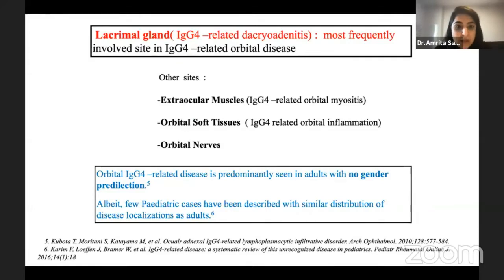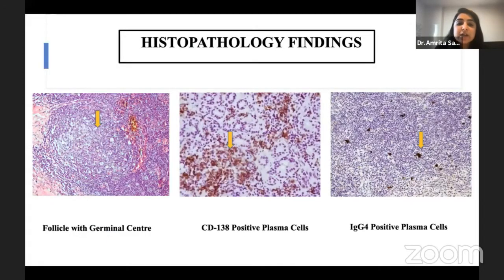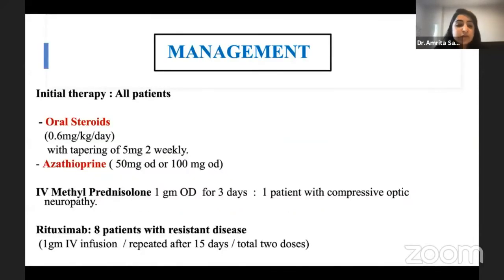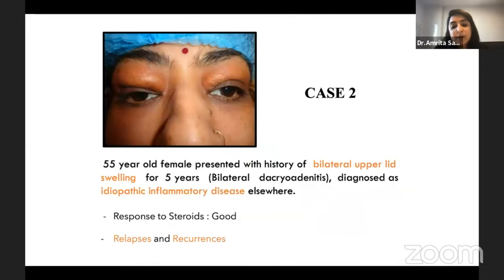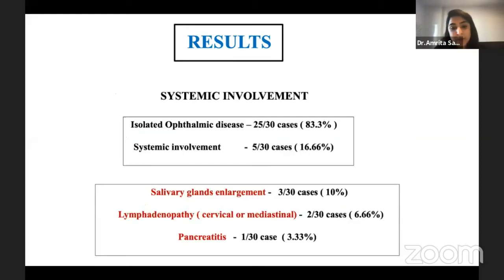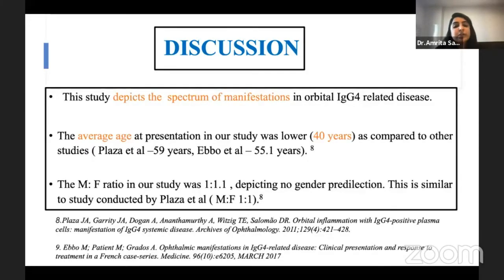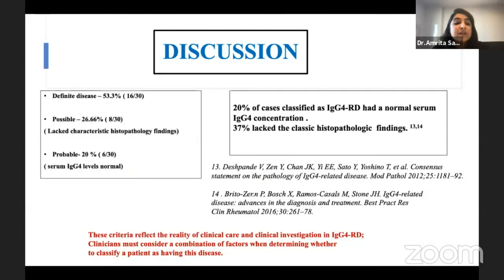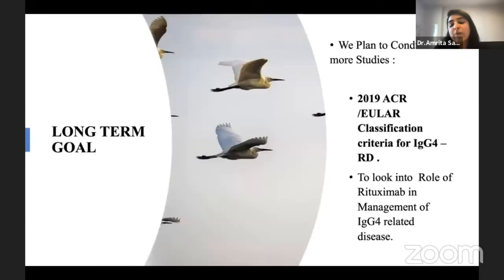AIOC2020 -FP455- Key Note- Dr.Amrita Sawhney- Orbit & Oculoplasty II